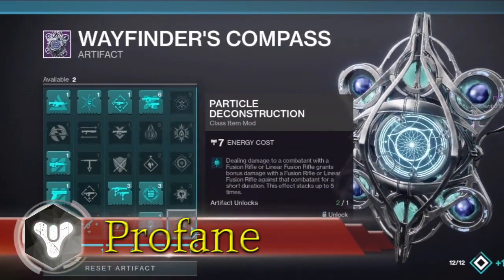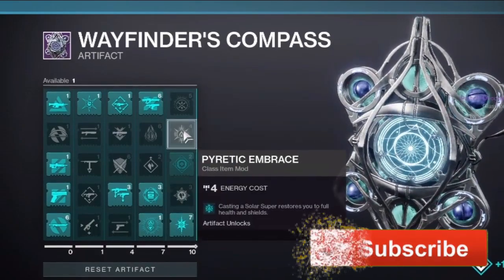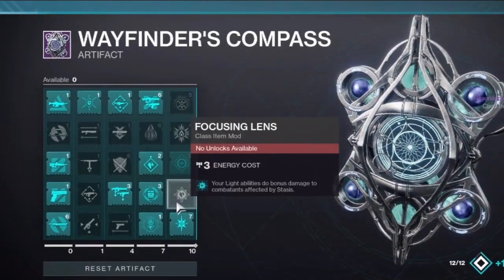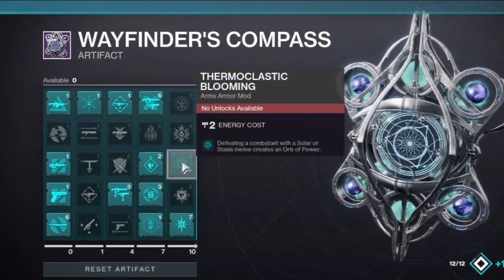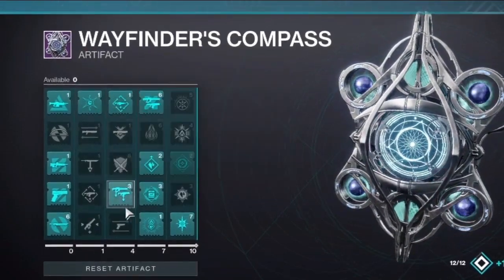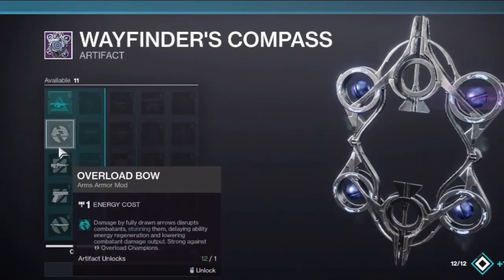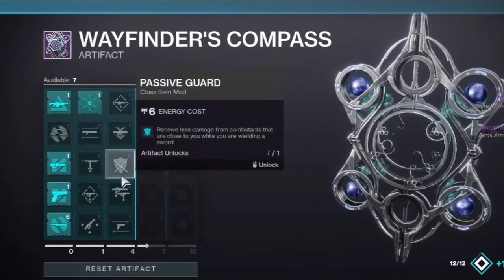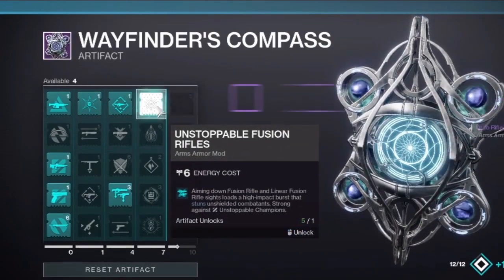DESTINY 2 | NEW ARTIFACT MOD GLITCH! - UNLOCK 13 MODS FOR WAYFINDER'S COMPASS ARTIFACT!!!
In today's video Profane goes over a Glitch with the Wayfinder's Compass Artifact that allows Guardians to claim 13 total Artifact Mods during Season of the Lost!

🎮 HELPFUL LINKS 🎮

Profanendobscene

Profanendobscene